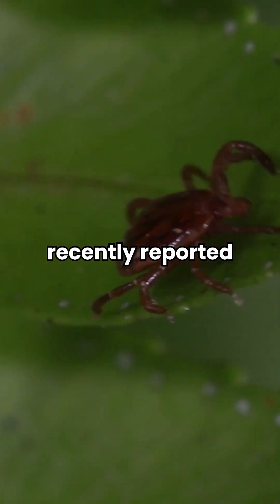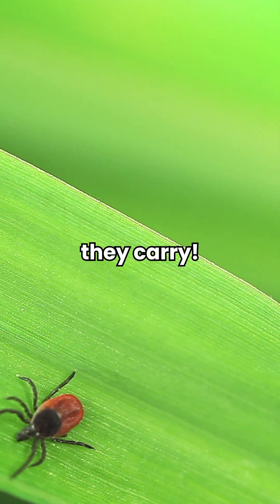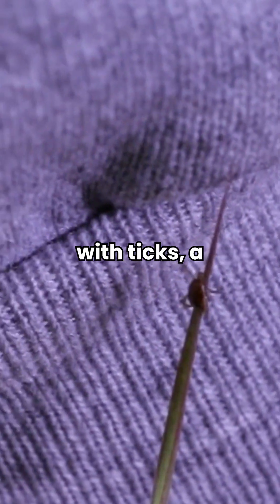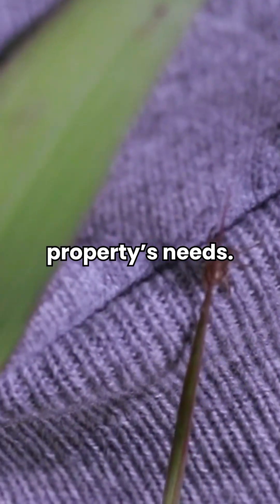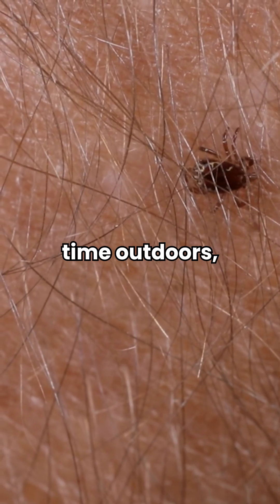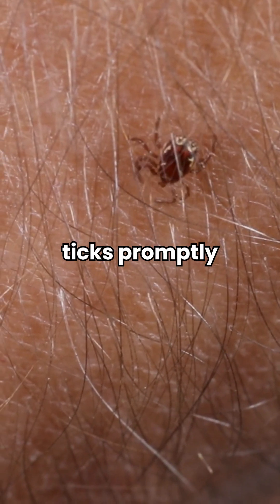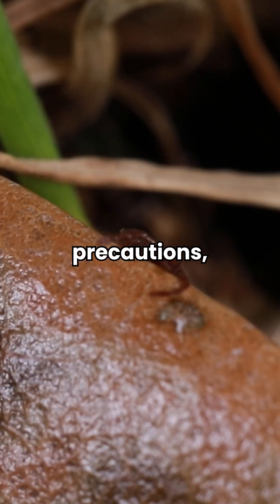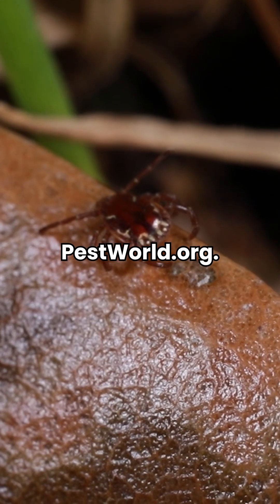CDC Reports Record-Number of Tick Bite-Related ER Visits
You can always count on us to provide expert insights to protect you from pest-related risks!